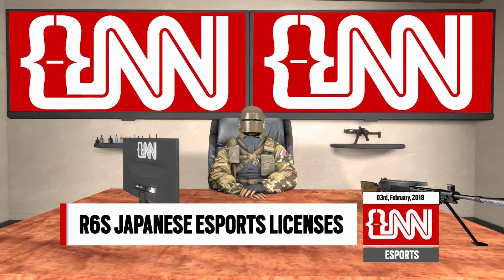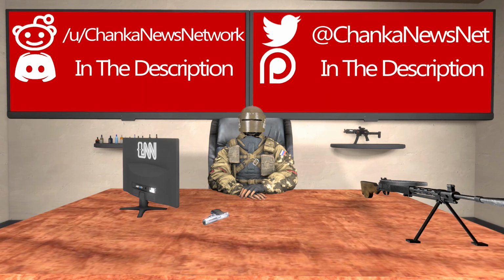Teaser for the Opeation Outbreak Zombie mode, Japanese esports licence + More - Weekly Siege Update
Your installment of Chanka News Network for the 03/02/18